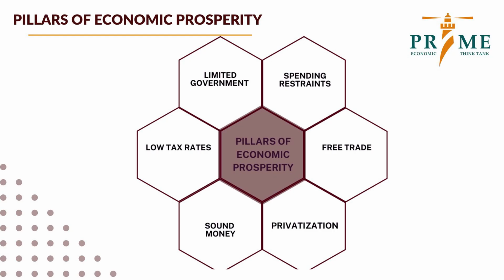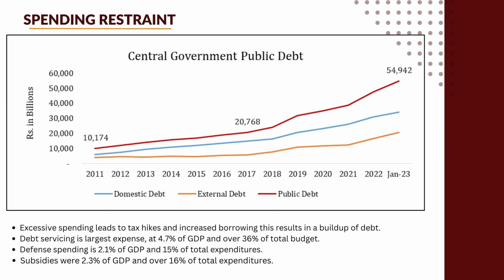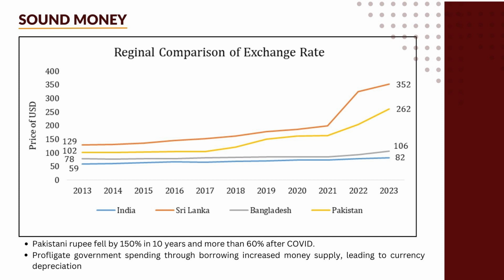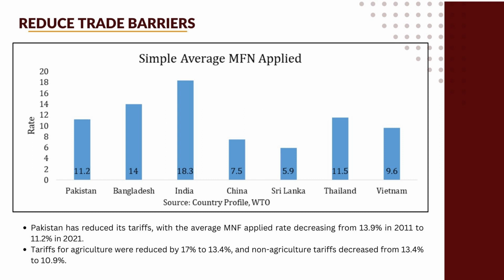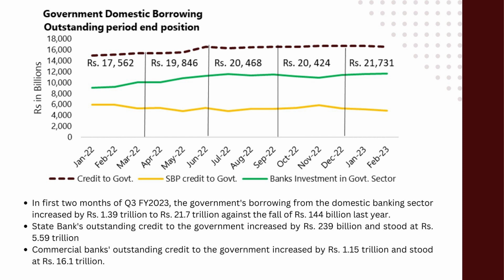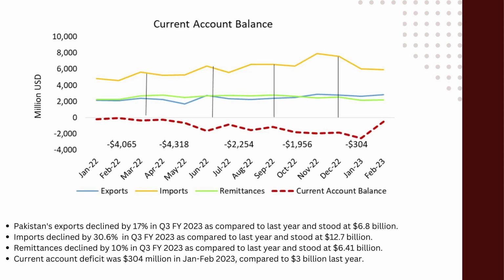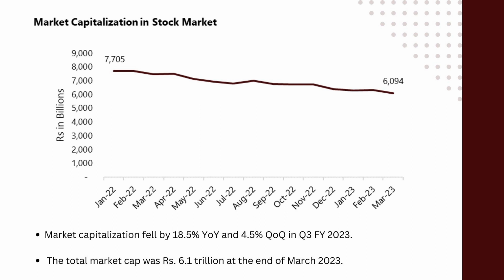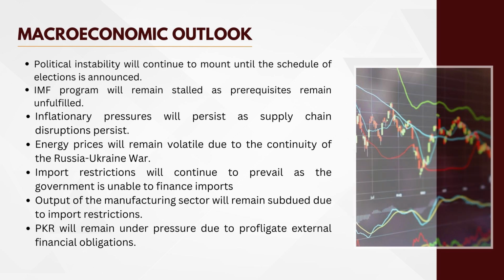Prime Plus Seminar: Unveiling Economic Insights and Solutions for Success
Unlock the secrets of economic success with our captivating Prime Plus seminar! 📈🌍 Dive into the latest quarterly economic report, packed with invaluable facts and insights for all economy enthusiasts. At Prime, we're not just about identifying issues; we're dedicated to solution-building. That's why this report includes the renowned Arthur Laffer's pillars of economic prosperity. 💡📊

Join us in this thought-provoking seminar where we explore pressing economic matters and offer actionable strategies to drive growth. Discover how you can leverage the power of economics to thrive in an ever-changing world.

Access the full Prime Plus report through the link below and equip yourself with essential economic knowledge:

Stay ahead of the curve by joining a community of like-minded individuals passionate about the economy. 💼💡

Don't miss out on this opportunity to gain valuable insights!

Together, let's unlock the potential of Prime Plus and build a prosperous future!

PRIME Institute

Vision: Open Free and Prosperous Pakistan

Mission: We write, network and campaign for economic freedom

PRIME Institute is a public policy research organisation, a think tank, dedicated to the ideals of liberty, and limited government, free markets and development. Our Mission is to increase understanding of public policy based on these principles. We are fiercely independent, and non-partisan, with distinguished scholars from across Pakistan.

Our primary focus is to analyse the domestic and international policies of the Federal Government. Do such policies expand or inhibit liberty? If policies restrict freedom, we work to correct that. For example, why is Pakistan ranked 126th in Economic Freedom? Should the government be involved in the industry? What policies should be adopted to protect Pakistani citizens? And many such questions. Our philosophy can be described as Libertarian, which is generally interpretrated to mean fiscally conservative and socially liberal.

We organise summits, dialogues, and lectures which are open to the public. We have published monographs, periodical reports, and books. Our events and publications have evolved around a wide range of economic issues such as free trade, informal economy, housing policy, social protection, export development, national debt and power sector. Our experts have provided expert opinions to Parliament. Our experts have been called upon to assist the Supreme Court.

Hundreds of students apply every year to our comprehensive internship program. Our overriding concern is not with politicians, but with opinion leaders and the Pakistani public, who we reach through Op-eds, media interviews, podcasts, audiobooks, and our websites. Freedom needs a voice in Islamabad and the national media. If that is a value you share, support us, donate, or sponsor.